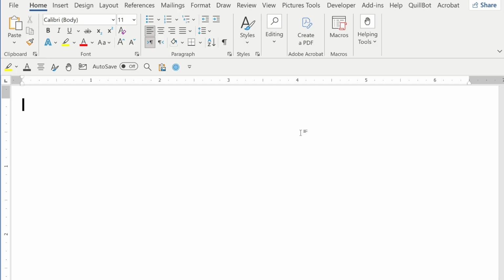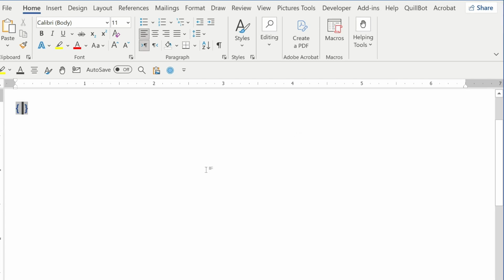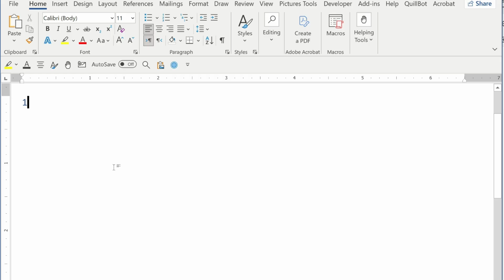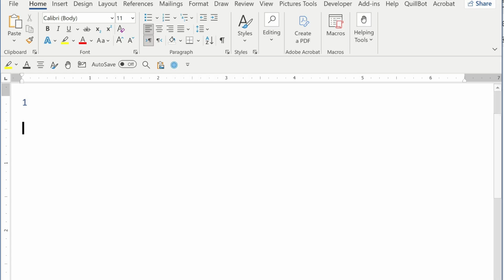How to add serial number in ms word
In this video, I’ll show you the "Pro" method for adding serial numbers in Microsoft Word using the SEQ field code. This technique is much more flexible than standard numbering lists, especially for complex document layouts, legal documents, or unique serializing needs.

What you will learn in this tutorial:

    How to insert a SEQ field using Ctrl + F9.

    How to name your sequence for different lists.

    How to update your serial numbers instantly using F9.

    Why this method is better for advanced MS Word users.

Whether you are working on a Lenovo ThinkPad or any PC, mastering field codes will save you hours of manual work and prevent numbering errors!

Keyboard Shortcuts used in this video:

    { } = Ctrl + F9 (Insert Field)

    Update = F9

    Toggle Field Codes = Alt + F9